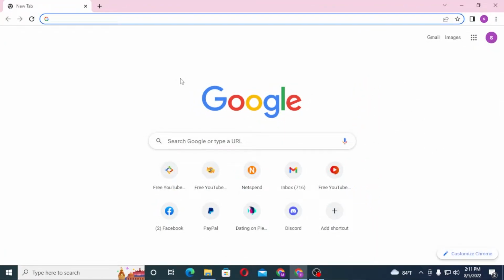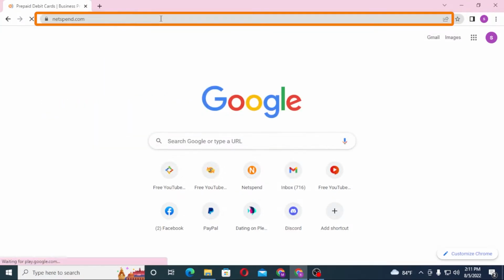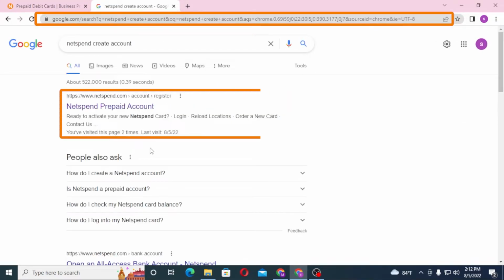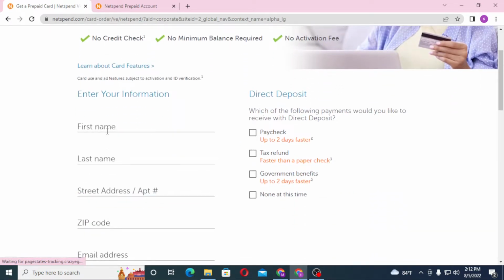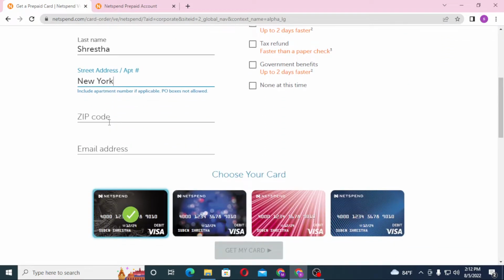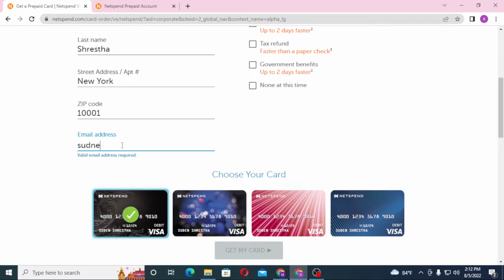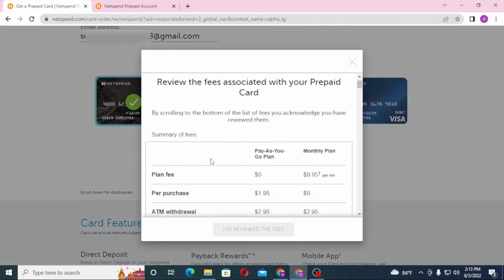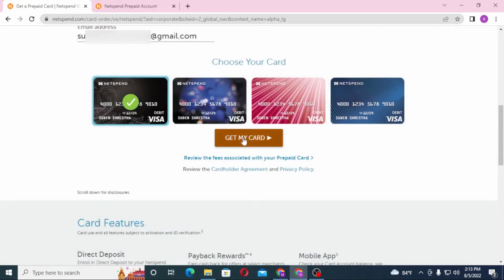How to Create Netspend Account? Netspend Mastercard | Set up Netspend Account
Learn how to create a Netspend account. You can easily get a Netspend Mastercard if you meet the requirements. This video will show you how to set up a Netspend account with quick and easy steps. So, watch till the end for all the steps.